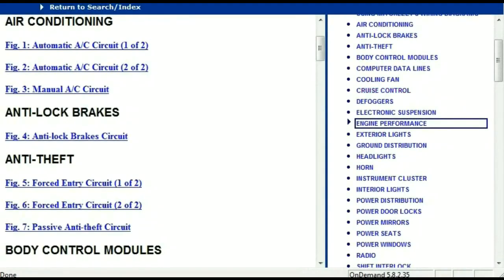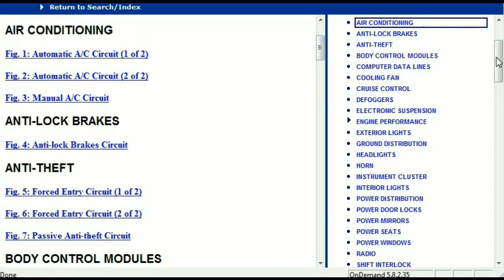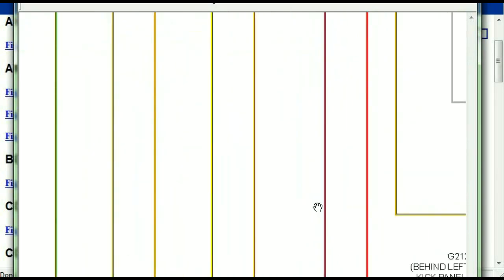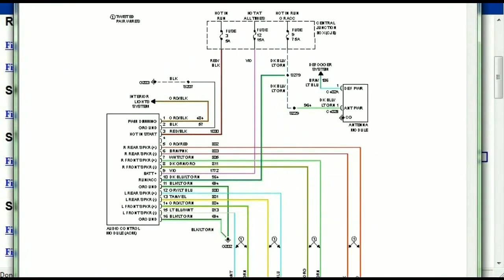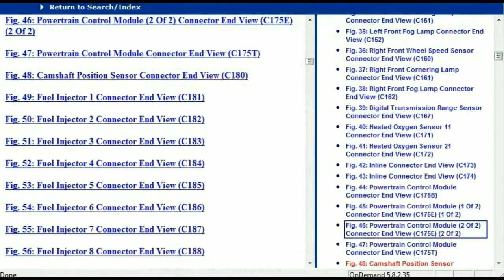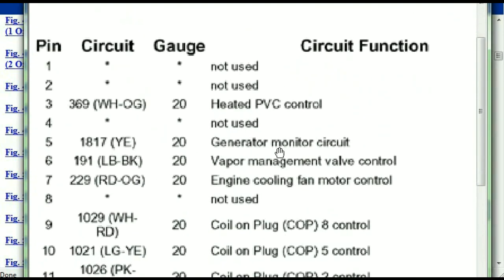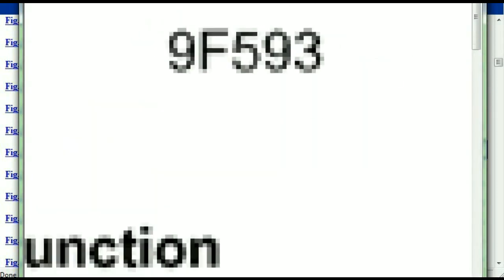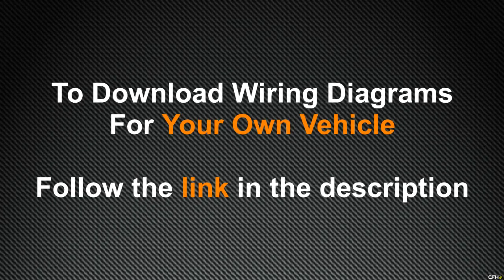Audi Q7 Wiring Diagrams 1998 to 2016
This video demonstrates the Audi Q7 Complete Wiring Diagrams and details of the wiring harness.

Years Covered for Audi Q7;
1998, 1999, 2000, 2001, 2002, 2003, 2004, 2005, 2006, 2007, 2008, 2009, 2010, 2011, 2012, 2013, 2014, 2015 and 2016